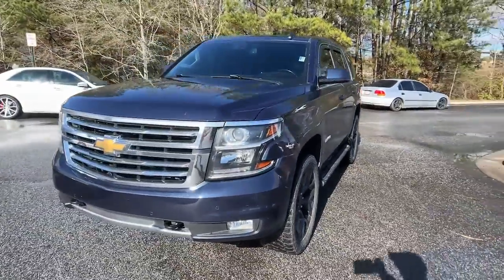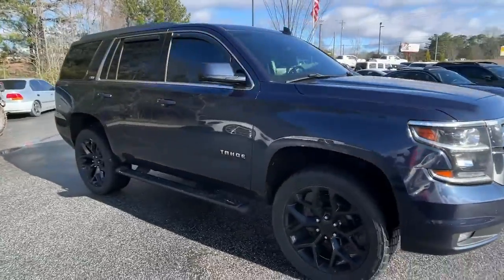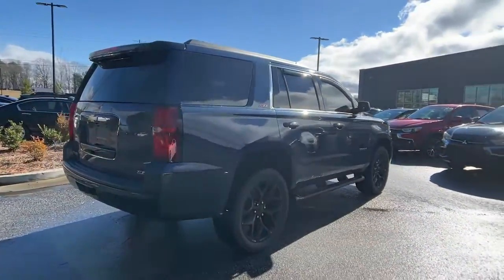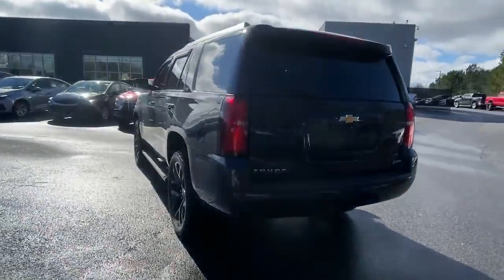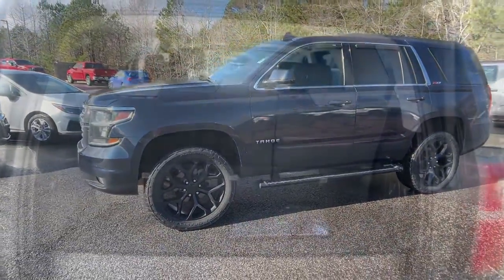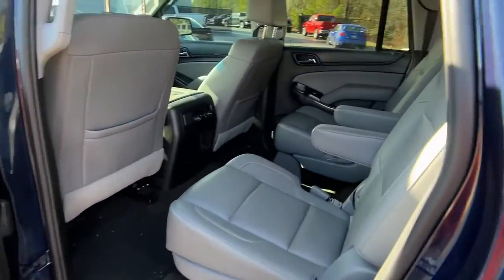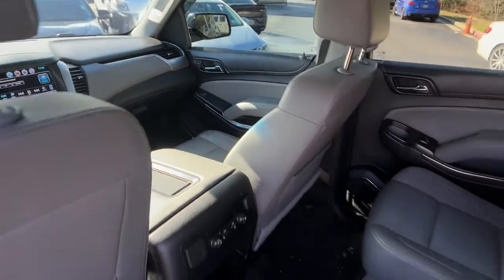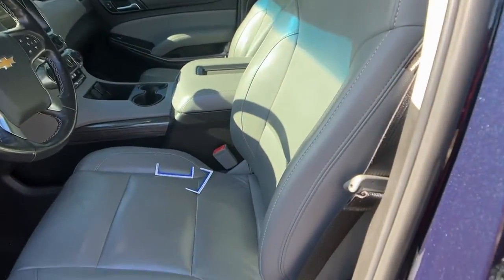2018 Chevrolet Tahoe J103950A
2018 Chevrolet Tahoe LT - Stock#: J103950A

MUST MENTION OR PRESENT AD AT TIME OF PURCHASE TO RECEIVE ADVERTISED PRICE. Don Jackson Chrysler Dodge Jeep Ram North offers the most competitive prices online. No need to negotiate. After over 50 years in the Automotive Industry Don Jackson has developed the most hassle free used car buying experience in the market. Our award winning Finance Department is waiting to help you secure the lowest interest rate and payment available. No time to come to the dealership no problem! We offer transportation within 300 miles of the dealership. THE ADVERTISED PRICE DOES NOT INCLUDE SALES TAX VEHICLE REGISTRATION FEES OTHER FEES REQUIRED BY LAW OR FINANCE CHARGES.
RECOVERY HOOKS  2 FRONT  FRAME-MOUNTED  BLACK,AUDIO SYSTEM  CHEVROLET MYLINK RADIO WITH NAVIGATION AND 8 DIAGONAL COLOR TOUCH-SCREEN  AM/FM stereo with seek-and-scan and digital clock  includes Bluetooth streaming audio for music and select phones; voice-activated technology for radio and phone; and Shop with the ability to browse  select and install apps to your vehicle. You can customize your content with audio  weather and more; featuring Apple CarPlay and Android Auto capability for compatible phone; 5 USB ports and 1 auxiliary jack,LANE CHANGE ALERT WITH SIDE BLIND ZONE ALERT,LT PREFERRED EQUIPMENT GROUP  Includes Standard Equipment,TRANSFER CASE  ACTIVE  2-SPEED ELECTRONIC AUTOTRAC  with rotary controls  includes neutral position for dinghy towing,BLUE VELVET METALLIC,SEATS  SECOND ROW BUCKET  POWER RELEASE,SHIP THRU  PRODUCED IN ARLINGTON ASSEMBLY  and shipped to Kerr Industries and onto Arlington Assembly,FRONT AND REAR PARK ASSIST,SEATS  HEATED SECOND ROW OUTBOARD SEATS,SEATING  FRONT BUCKET WITH LEATHER-APPOINTED SEATING  heated seat cushions and seat backs  10-way power driver and passenger seat includes 6-way power cushions  driver seat 2-position memory  2-way power lumbar control and power recline (STD),STEERING WHEEL  HEATED  LEATHER-WRAPPED AND COLOR-KEYED  with theft-deterrent locking feature,ENGINE  5.3L ECOTEC3 V8 WITH ACTIVE FUEL MANAGEMENT  DIRECT INJECTION AND VARIABLE VALVE TIMING  includes aluminum block construction (355 hp [265 kW] @ 5600 rpm  383 lb-ft of torque [518 N-m] @ 4100 rpm) (STD),TRANSMISSION  6-SPEED AUTOMATIC  ELECTRONICALLY CONTROLLED  with overdrive and tow/haul mode (STD),SKID PLATE PACKAGE,LIFTGATE  POWER  HANDS FREE,AIR CLEANER  HIGH-CAPACITY,STEERING COLUMN  POWER TILT AND TELESCOPIC,SUNROOF  POWER  TILT-SLIDING  with express-open and close and wind deflector,KEYLESS START  PUSH BUTTON,TIRES  P265/65R18 SL  ALL-TERRAIN  BLACKWALL,PASSIVE ENTRY SYSTEM  includes (AQQ) Remote Keyless Entry,FLOOR MATS  RUBBER  Z71-SPECIFIC WITH LOGO,JET BLACK/DARK ASH  LEATHER-APPOINTED SEAT TRIM,REAR AXLE  3.42 RATIO,HILL DECENT CONTROL,MIRRORS  OUTSIDE HEATED POWER-ADJUSTABLE  POWER-FOLDING AND DRIVER-SIDE AUTO-DIMMING  with integrated turn signal indicators and ground illumination,WHEELS  18 X 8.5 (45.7 CM X 21.6 CM) PAINTED ALUMINUM,OFF-ROAD PACKAGE  includes Z71 Suspension  (NZZ) Z71-specific skid plates  Z71-specific (RCV) 18 wheels  (RBX) 18 all-terrain tires  Z71-specific grille design  (T3U) fog lamps  (BVV) Black tubular assist steps  (UD5) Front and Rear Park Assist  (V76) black recovery hooks  Z71-specific front sill plates  (GU6) rear axle  (NQH) transfer case  (B5N) Z71-specific rubber floor mats with logo  decal on cluster  badge on pillar and liftgate  (JHD) Hill Descent Control and (K47) High capacity air cleaner,ASSIST STEPS  TUBULAR  BLACK,REAR CROSS-TRAFFIC ALERT,LUXURY PACKAGE  (AS8) power fold third row 60/40 split bench seats  (ATH) Passive Entry System  (ATT) second row power release 60/40 split folding bench seat  (BTM) keyless start  (DL3) outside heated power-adjustable  power-folding mirrors  (KA6) heated second row seats  (N38) memory power tilt and telescopic steering column  (TC2) Hands free liftgate  (T3U) fog lamps  (UD5) Front and Rear Park Assist  (UFG) Rear Cross-Traffic Alert  (UKC) Lane Change Alert with Side Blind Zone Alert and (UVD) heated steering wheel and color key rear fascia trailer hitch closeout,PAINT SCHEME  SOLID APPLICATION,FOG LAMPS,SEATS  THIRD ROW 60/40 SPLIT-BENCH  POWER FOLD,LICENSE PLATE FRONT MOUNTING PACKAGE,Lane Departure Warning,Lane Keeping Assist,Front Collision Mitigation,Front Collision Warning,Automatic Highbeams,Locking/Limited Slip Differential,Four Wheel Drive,Tow Hitch,Power Steering,Aluminum Wheels,Tires - Front All-Season,Tires - Rear All-Season,Conventional Spare Tire,Conventional Spare Tire,Running Boards/Side Steps,Automatic Highbeams,Heated Mirrors,Power Mirror(s),Privacy Glass,Intermittent Wipers,Variable Speed Intermittent Wipers,Rain Sensing Wiper